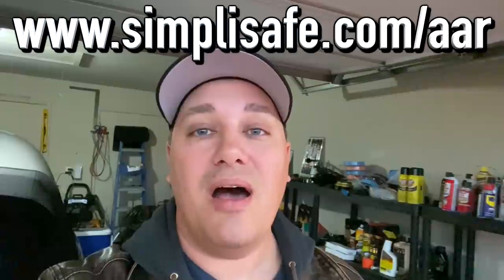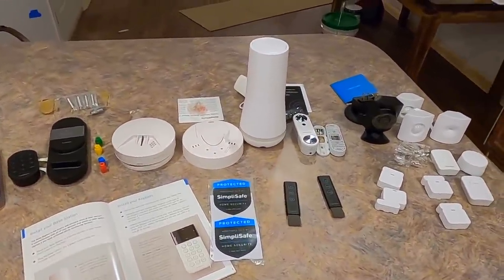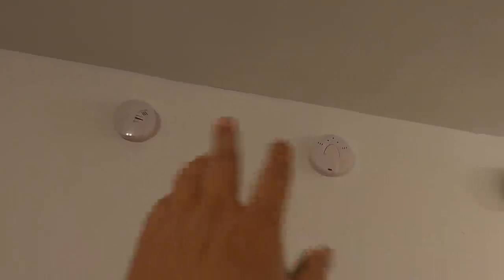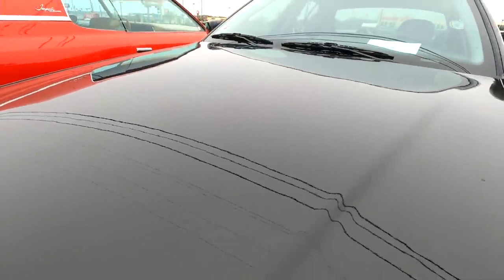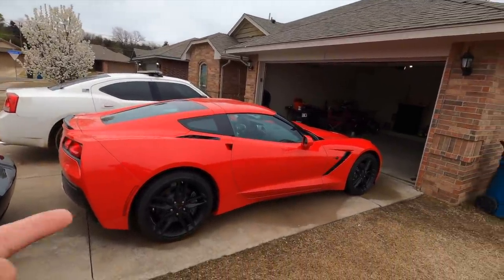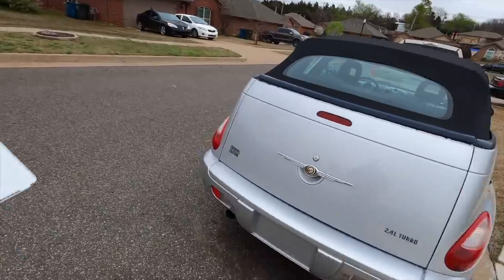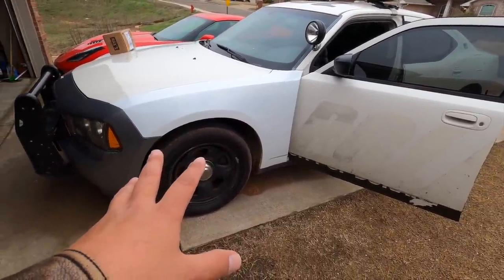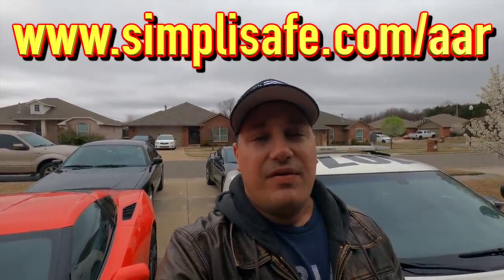2004 Mercury Marauder Gets $1300 Maaco Paint Job!!! Reveal!!!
SimpliSafe is award-winning home security that keeps your home safe around the clock. It’s really reliable, easy to use, and there are no contracts.